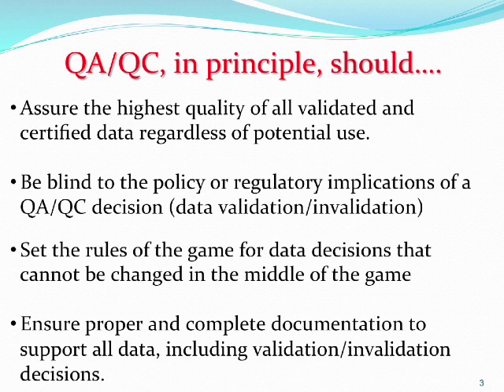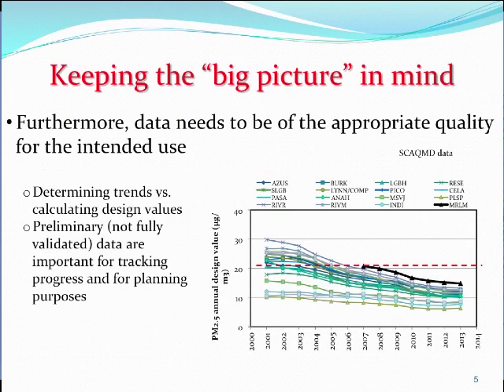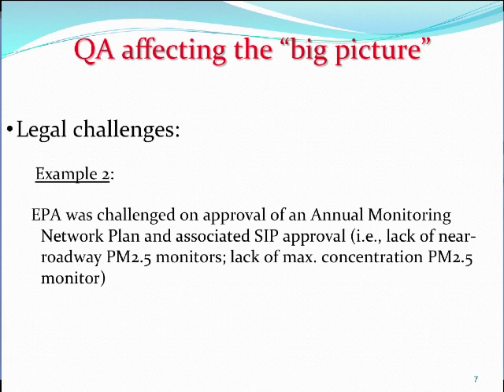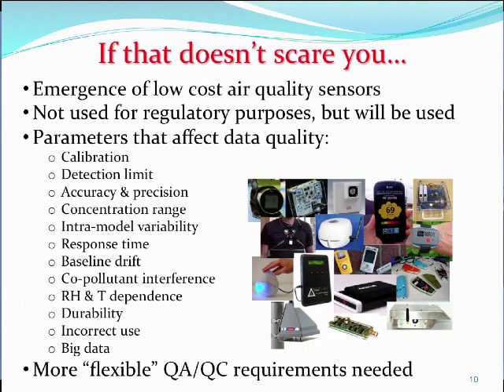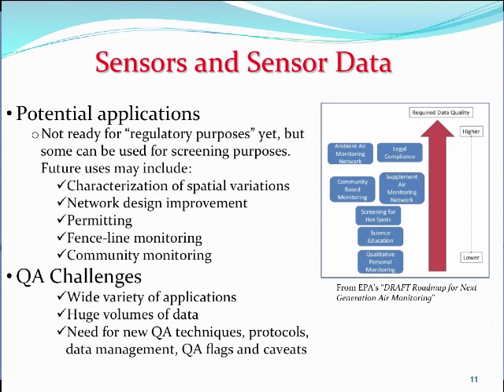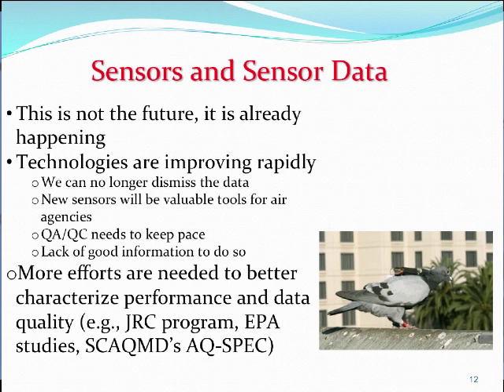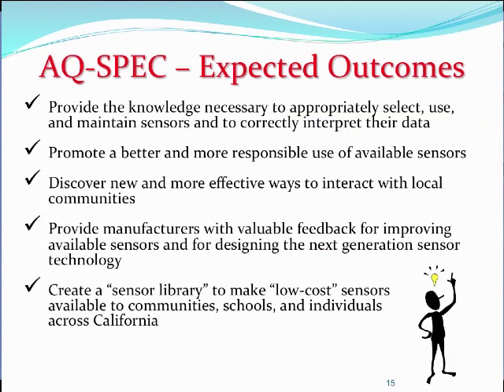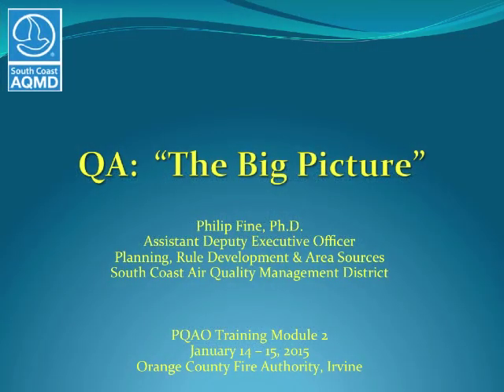Day 1: Quality Assurance - Keynote Address